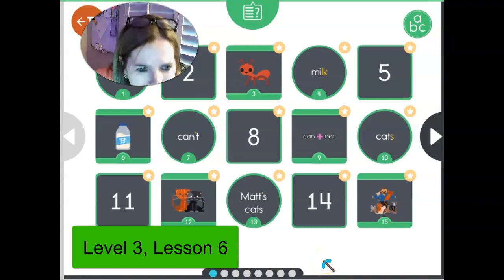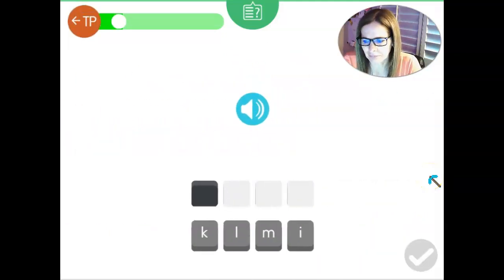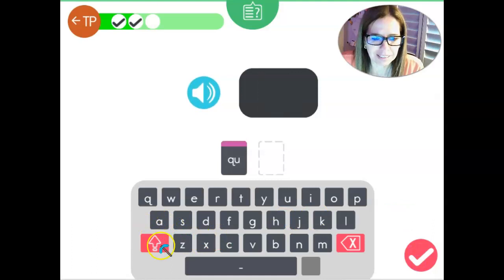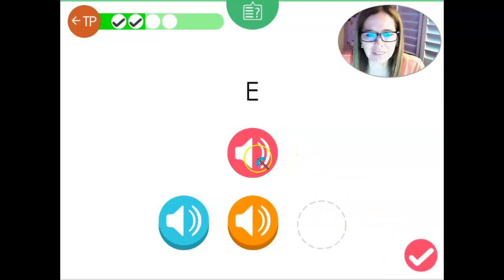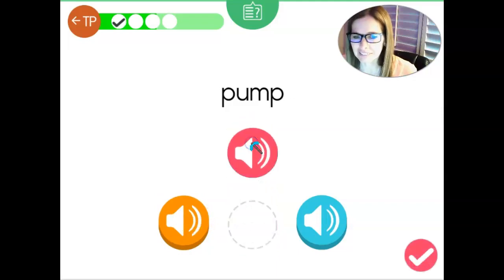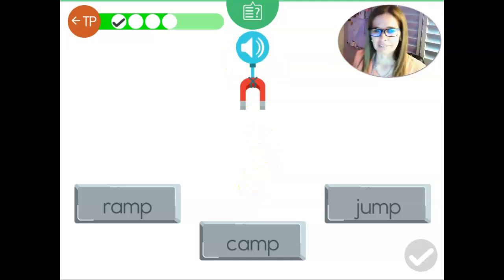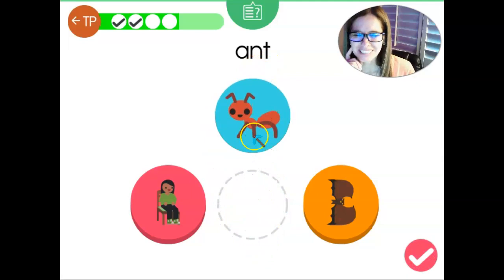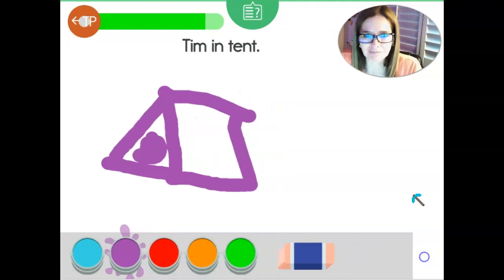Level 3, Lesson 6